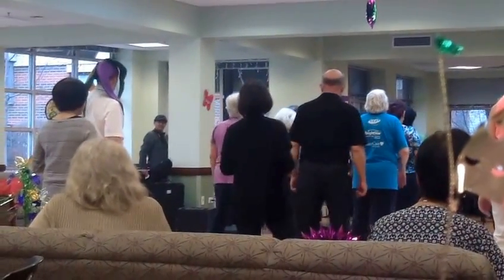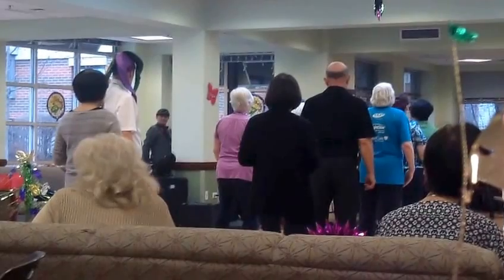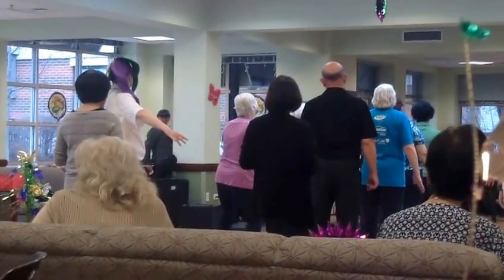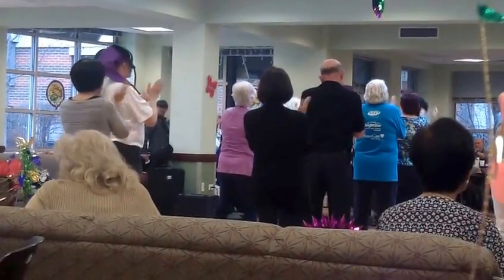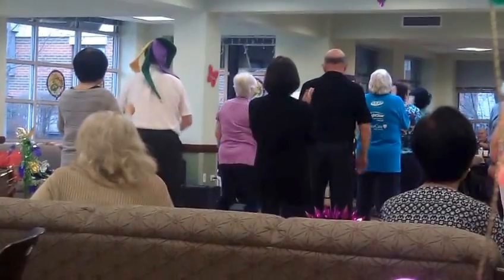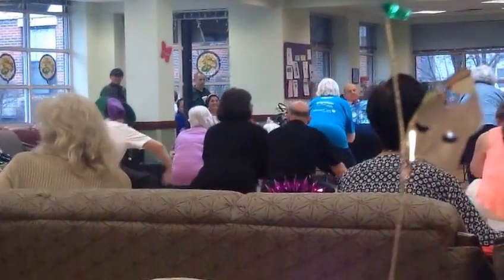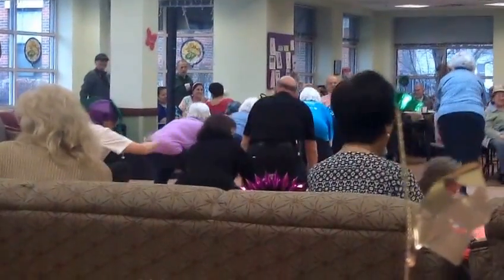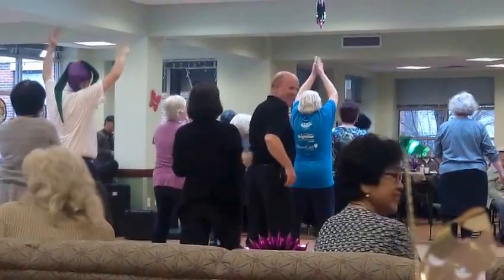Line Dancing Seniors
My videos can be found on YouTube under "C N Bacil". Just click on my picture that appears, and then look at the Playlist which categorizes the videos.